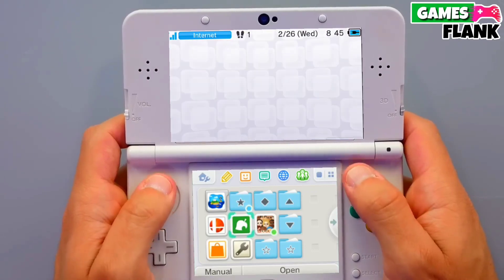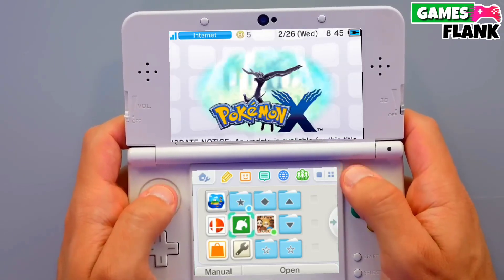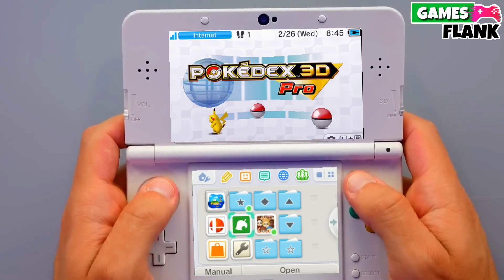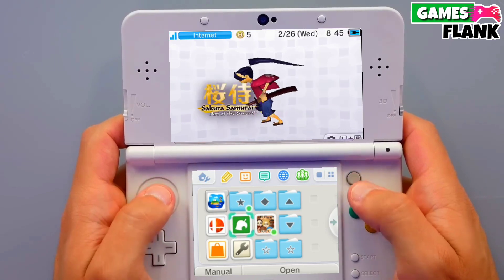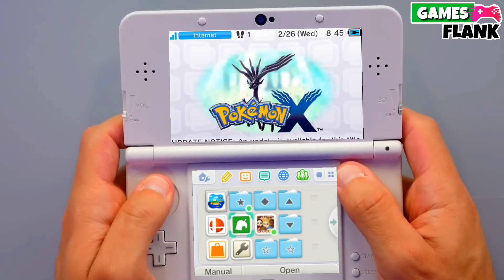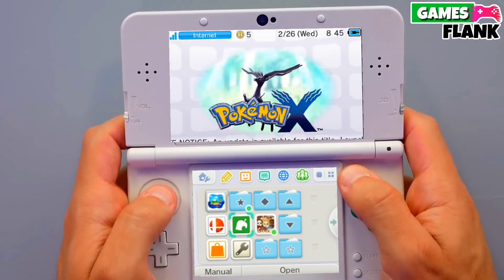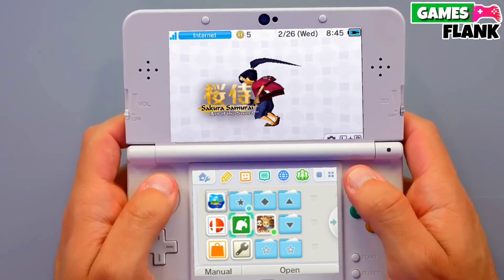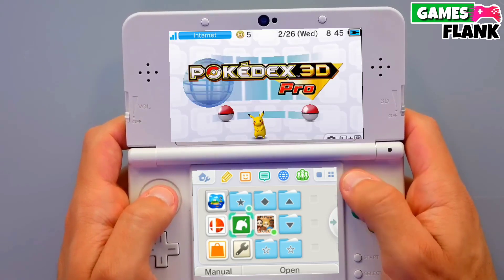Nintendo 3DS Jailbreak 2024 | How to Jailbreak Nintendo 3DS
Nintendo 3DS Jailbreak
Nintendo 3DS Jailbreak 2024
2024 Nintendo 3DS jailbreak
Nintendo 3DS jailbreak
How to jailbreak Nintendo 3DS
nintendo 3DS jailbreak
2024 How to jailbreak Nintendo 3DS
Nintendo 3DS jailbreak
Jailbreak Nintendo 3DS